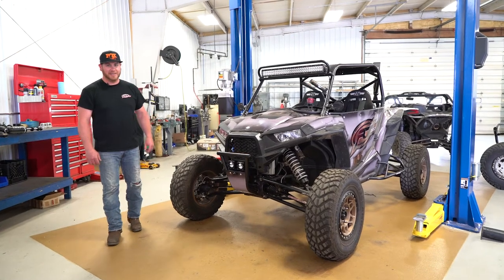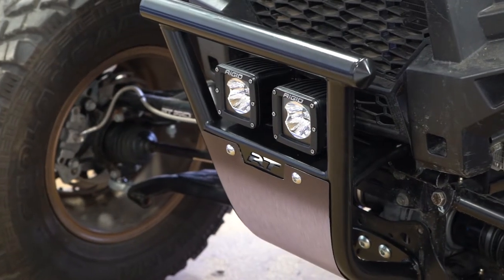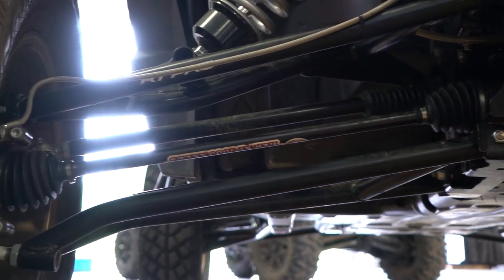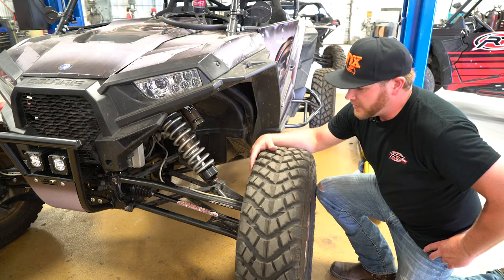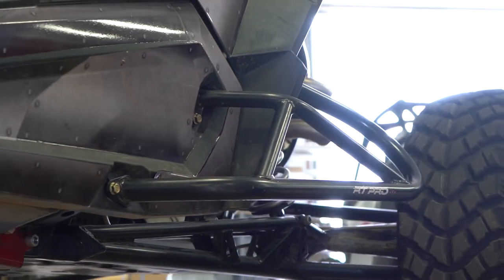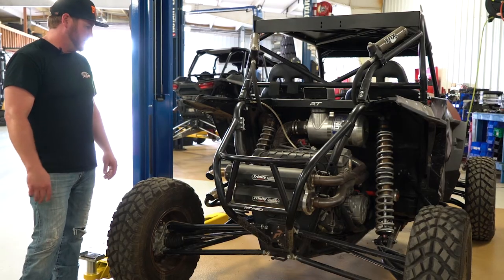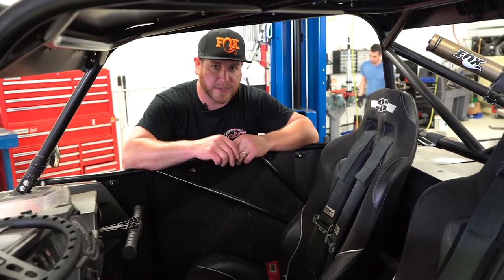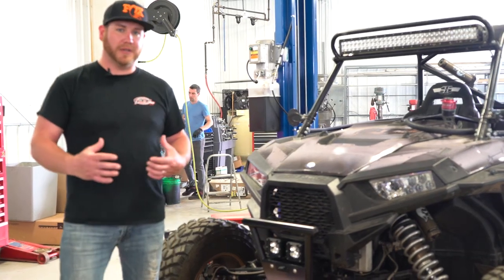RZR 1000 Long Travel Build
Ted takes a quick moment to walk you through our test RZR XP1000 where we develop new products and test the RZR to find any weak points on the vehicles structure.